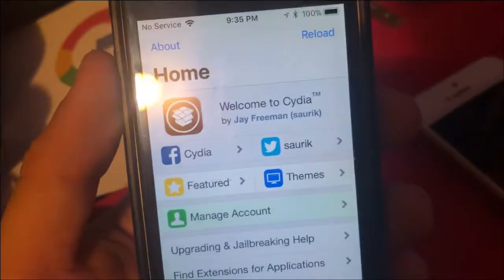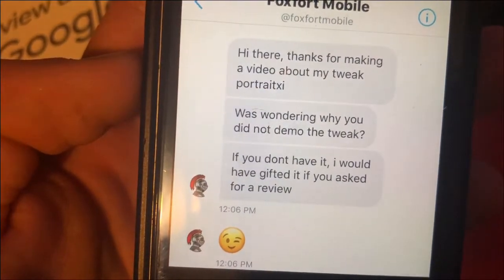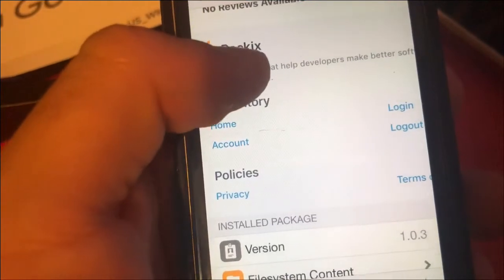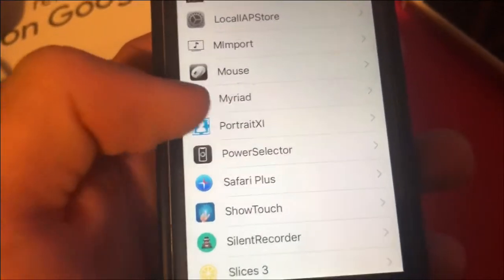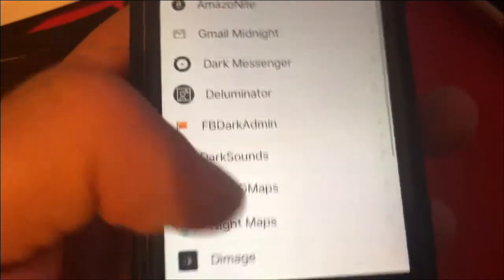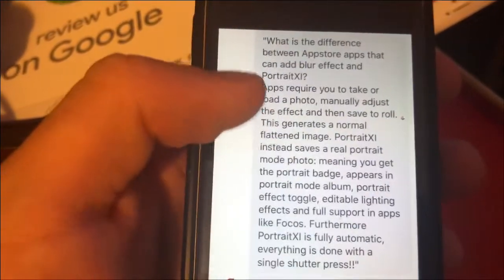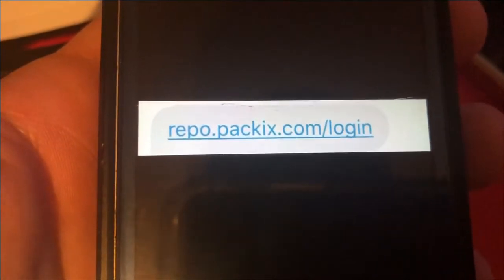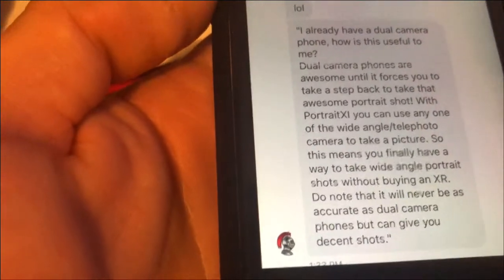Get Portrait Mode on ANY iPhone 6s/7/8/X/XS/XR ALL Camera Devices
In this video I show you a Cydia tweak called PortraitXI. This tweak allows you to get portrait mode on ANY iPhone for single camera devices. This tweak does cost money, but is totally worth it. Enjoy!